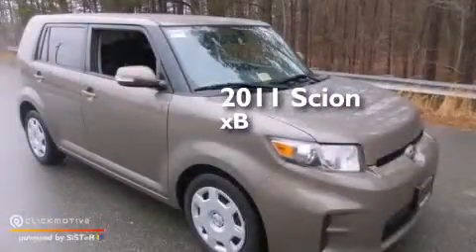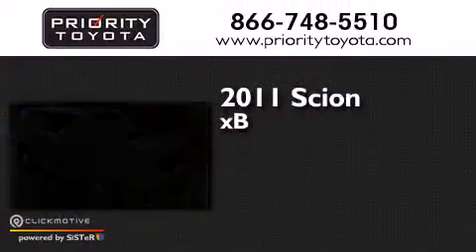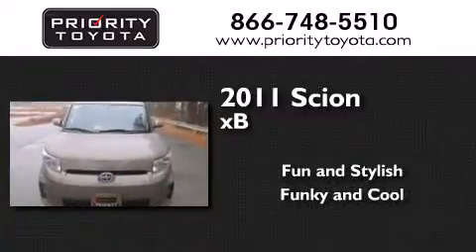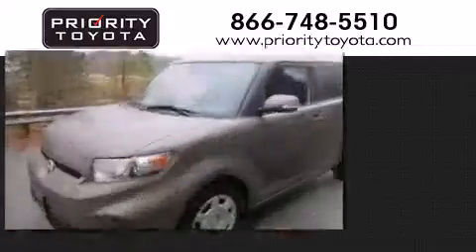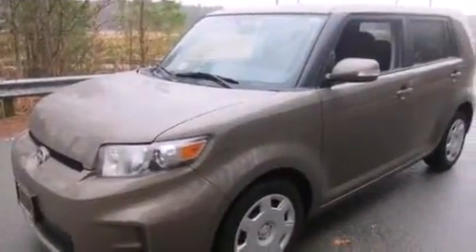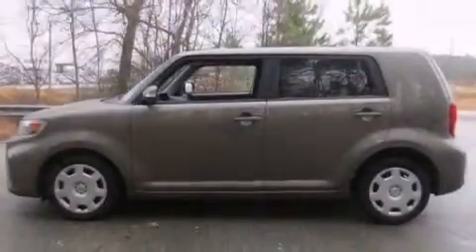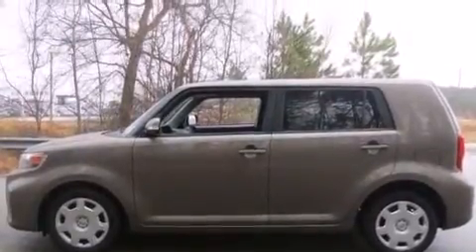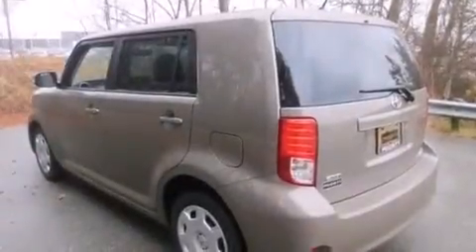Preowned 2011 Scion xB Colonial Heights VA 23831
We have been honored to serve the Colonial Heights VA area , we promise that your experience at our dealership will exceed your expectations ! Year : 2011 Make : Scion Model : xB Engine : Gas I4 2.4L/144 Exterior : Army Rock Metallic Miles : 30,507 Interior : Dark Gray Priority Toyota Chester 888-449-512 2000 Walthall Center Drive Colonial Heights , VA 23834